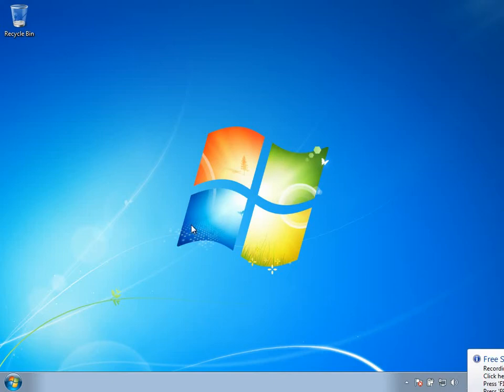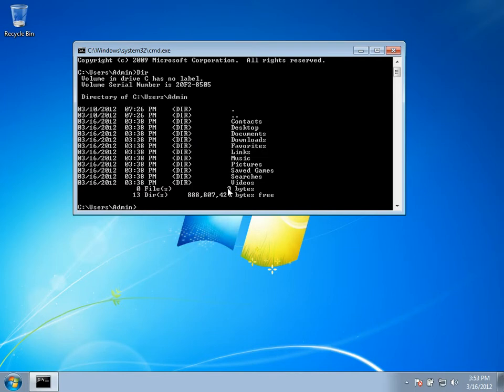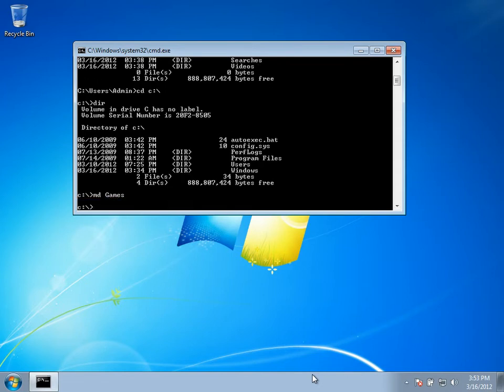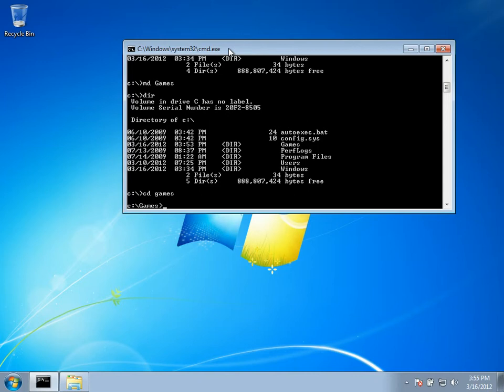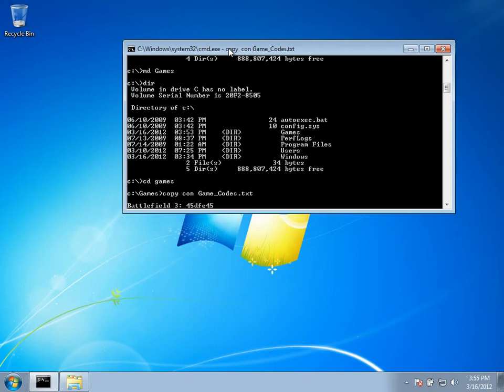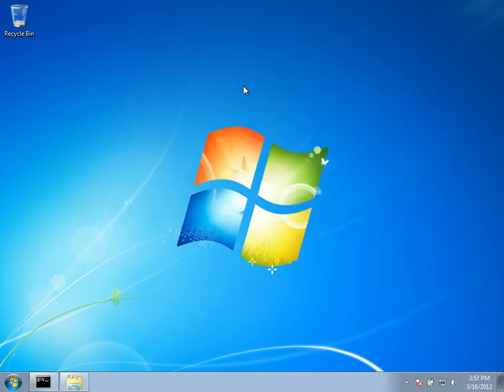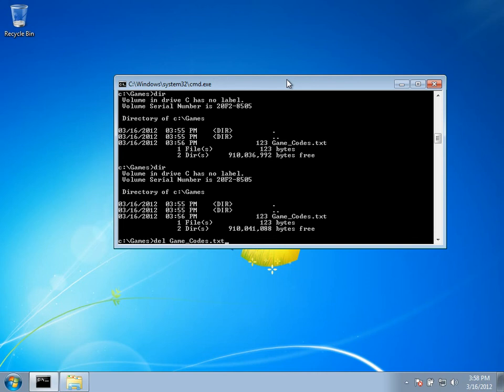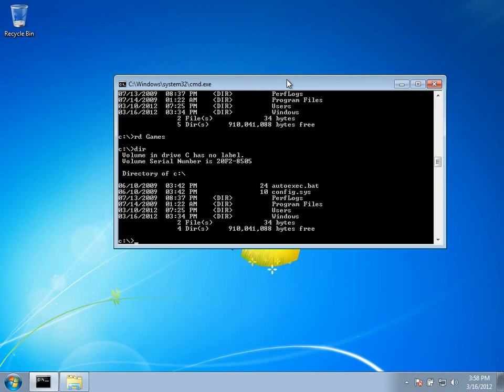Command Line Interface